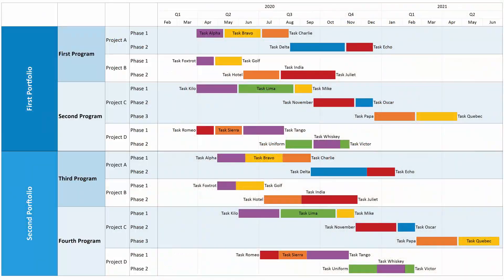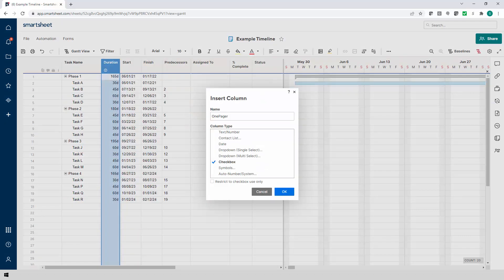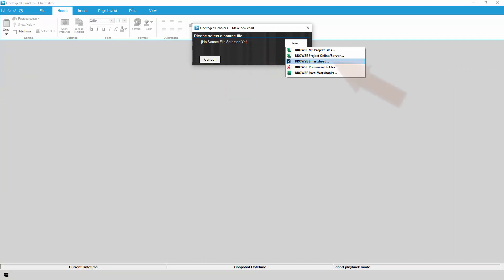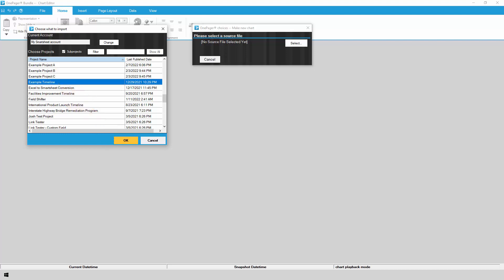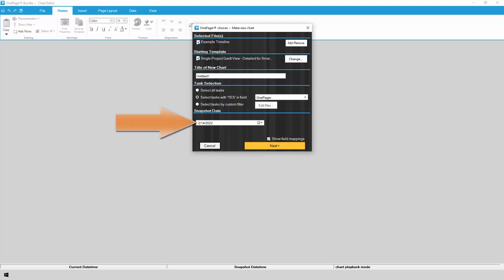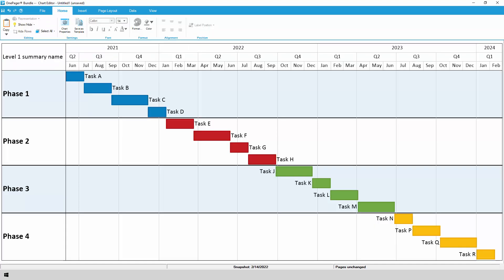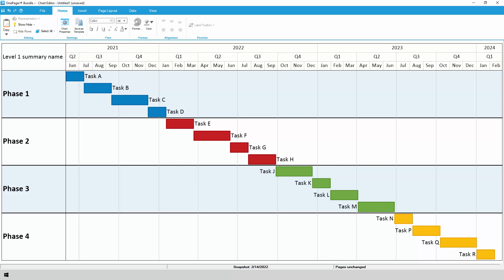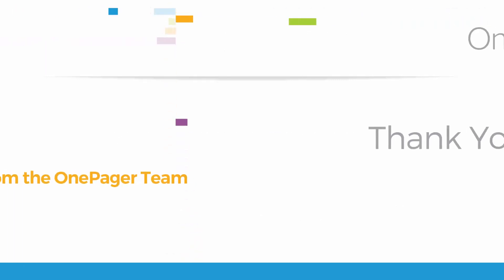OnePager Timelines and Gantt Charts from Smartsheet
Learn how to import your Smartsheet project into OnePager to create a data-driven project timeline or Gantt chart:

1. Place a checkmark next to the Smartsheet rows that you want to report on.
2. Log into Smartsheet from OnePager and choose which project(s) you want to import.
3. OnePager will create your chart, let you edit it, and then share in PowerPoint or PDF.

Video features OnePager Bundle v7.1, available as a beta beginning December 2021.